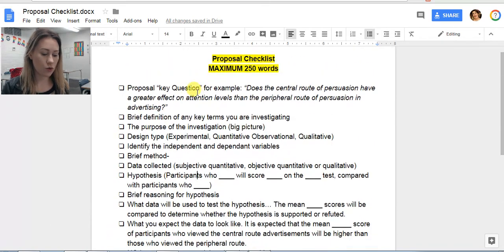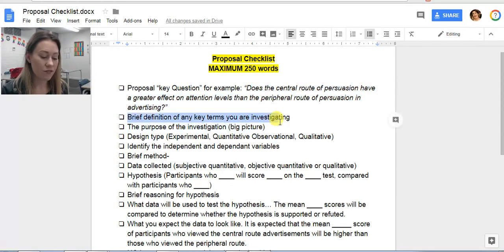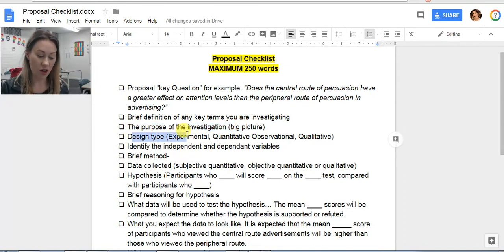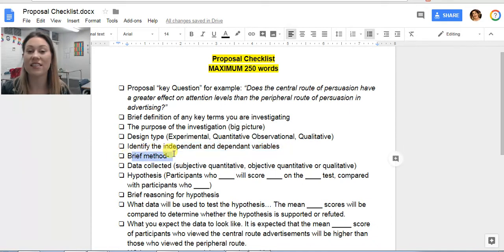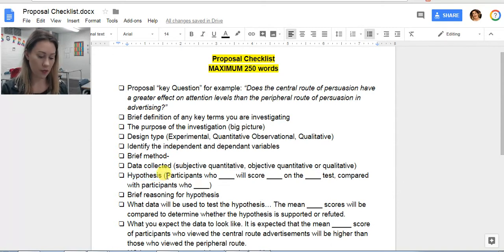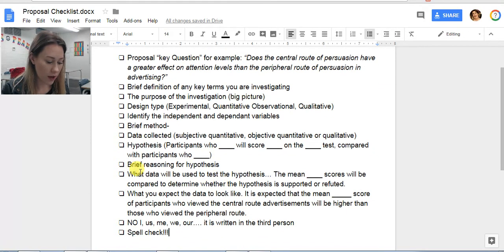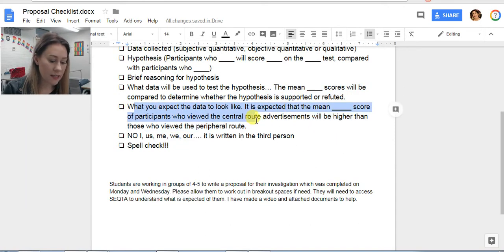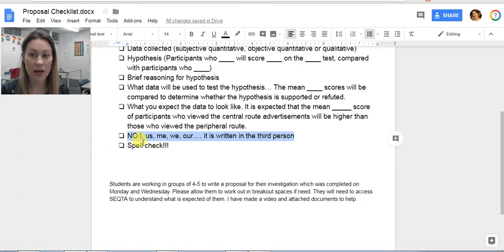Investigation report - Proposal // Psychology